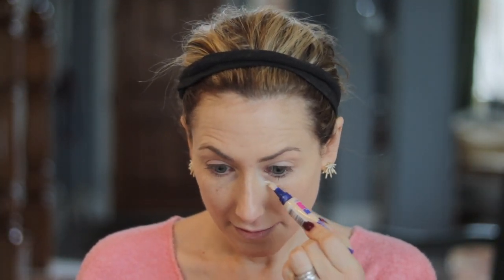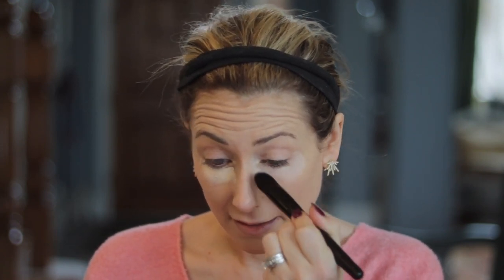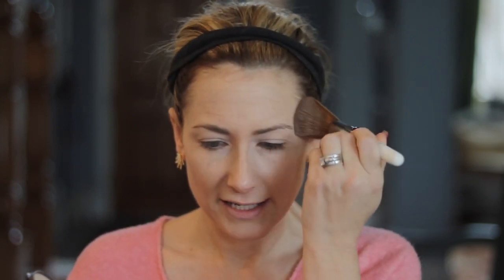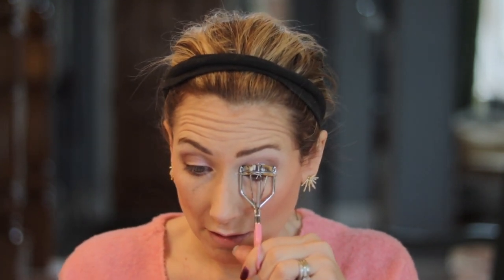$5 Makeup Challenge | MsGoldgirl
Thank you Tati for tagging me!

Anna Saccone (you can do it in pounds)
Brunette Beauty Blogger
Busbee Style
Eleventh Gorgeous
HotAndFlashy
Julia Graf (or Euros)
Kristina Braly
LeighAnnSays
Michele1218
MissCrystal
Samantha Schuerman
Stephanie Marie
Uppiesbeads59

ALL THE STUFF:

FACE:
Rimmel Match Perfection Foundation / Ivory $4.97
Rimmel Match Perfection Concealer & Highlighter / Fair $4.97
Wet n Wild Cover All Concealer / Light $2.99
Rimmel Stay Matte Translucent Powder $3.97
Wet n Wild MegaGlo Contouring Palette / Dulce de Leche $4.99
Wet n Wild ColorIcon Bronzer / Ticket To Brazil $3.99
Wet N Wild MegaGlo Illuminating Palette / Catwalk Pink $4.99
Essence Silky Touch Blush / Adorable $2.99
Wet n Wild Setting Spray $4.99

EYES:
Wet n Wild Photofocus Eyeshadow Primer $4.99
Milani Easy Brow Pencil / Blonde $4.97
Essence Brow Gel / Blonde $2.99
Hard Candy 30-piece Eyeshadow Set $4.88
L'Oreal Colour Riche Monos Eyeshadow / Little Beige Dress $4.97
L'Oreal Colour Riche Monos Eyeshadow / Cafe Au Lait $4.97
Rimmel ScandalEyes Kohl Kajal Liner / Brown $4.49
Essence Lash Princess Volume Mascara $4.99

LIPS:
Rimmel Lasting Finish Lipstick / Airy Fairy $4.49

BRUSHES:
Wet n Wild Flat Top Brush $2.99
e.l.f. Pointed Foundation Brush $4
e.l.f. Total Face Brush $2.50
e.l.f. Powder Brush $2
Wet n Wild Large Eyeshadow Brush $0.93
e.l.f. Blush Brush $4
e.l.f. eyeshadow brush $1
e.l.f. blending brush $1
EcoTools Eye Shading Brush $4.28
e.l.f. Angled Brush $1
e.l.f. Crease Brush $1
H.E.B. Eyelash Curler $3.96

What Else I'm Wearing:
BaubleBar Firecracker Earrings
Loft Sweater from last winter

If a video is sponsored, it will always be stated so in the video and in the description box. The average life of a cookie ranges from 7-30 days, depending on the retailer. Thank you for using these links, if you choose to do so!